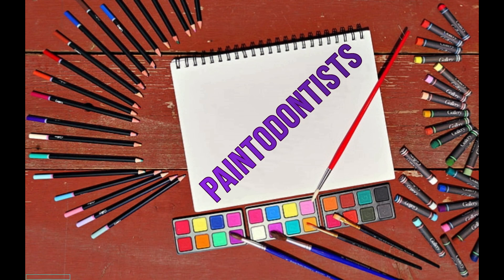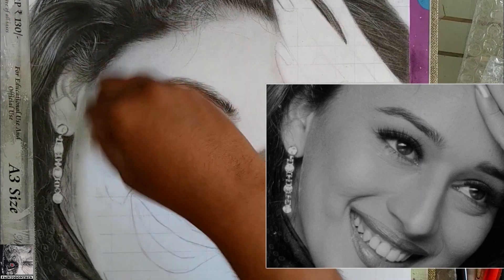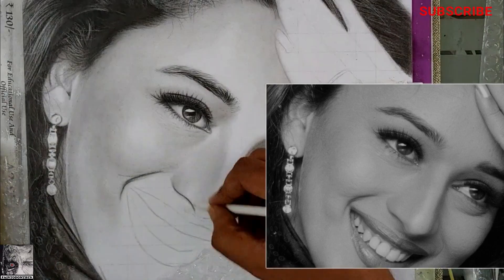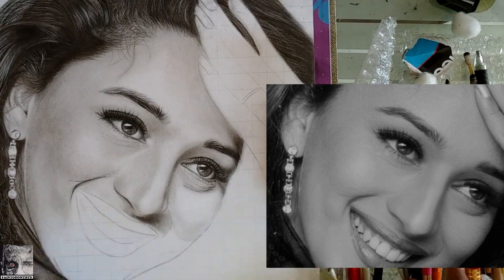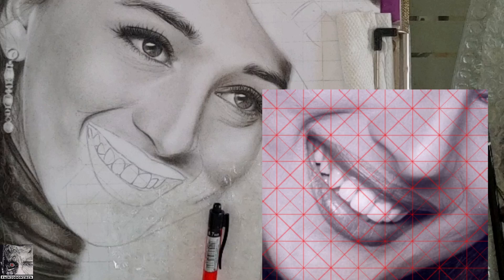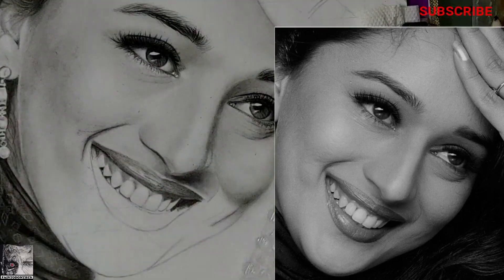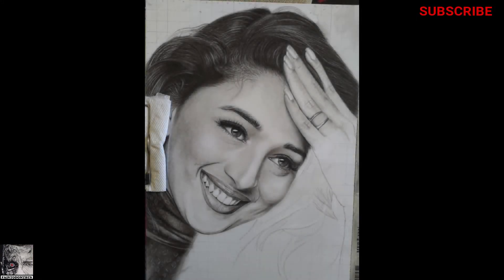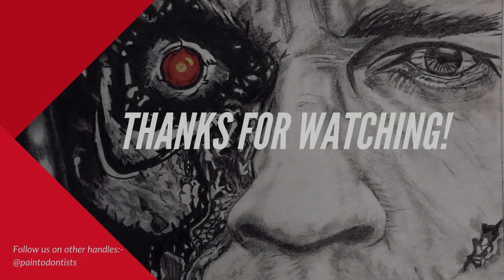How to draw portrait of Madhuri Dixit Nene | Charcoal sketch | Part 2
Here I have attempted to draw a portrait of famous bollywood actress Madhuri Dixit Nene
This is part 2 of the sketch. The first part of the sketch link

I have used charcoal powder and charcoal pencils for this sketch

Materials used-
Paper size - A3 size 250gsm ultra smooth brustro bristol paper
Mechanical pencil 4b 0.5mm tip
Charcoal powder
Charcoal pencil black and white
Makeup brushes
Tombow mono eraser round tip
Electric eraser
Kneadable eraser
Blending stumps

Audio credits
Bollywood Songs Jukebox Instrumental Cover By Indian Music Instrumental
Indian Music Instrumental